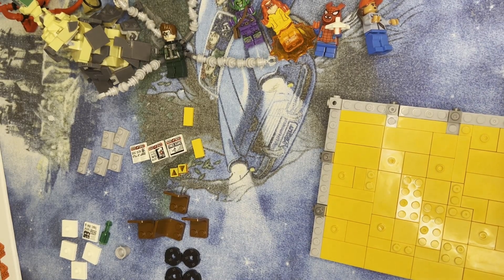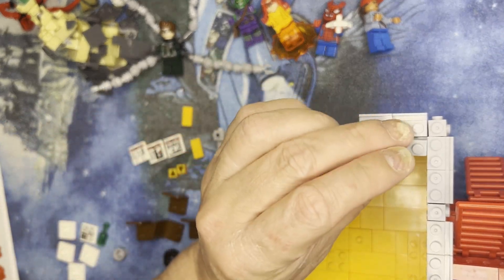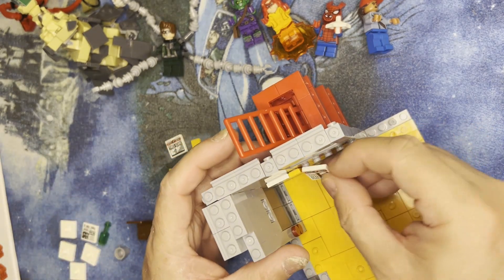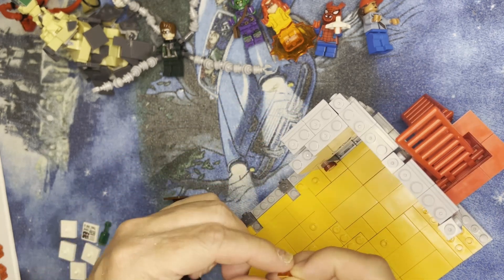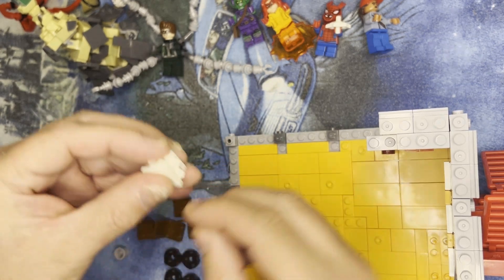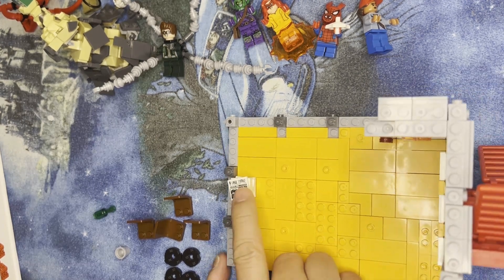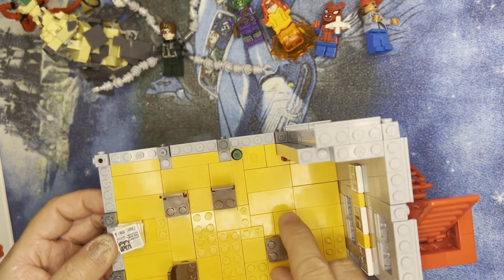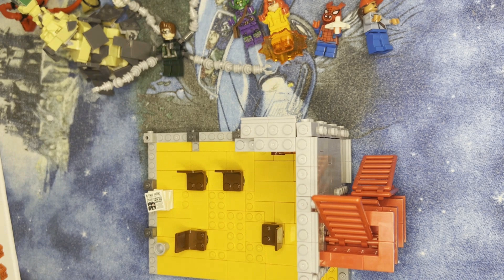Web-Slinging Wonders: Constructing the Daily Bugle in LEGO Marvel Style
Web-Slinging Wonders: Constructing the Daily Bugle in LEGO Marvel is not just a building project; it's an immersive journey into the heart of the Marvel Universe. This LEGO adventure brings to life the iconic Daily Bugle, the bustling epicenter of news and superhero drama in New York City. Join us as we swing into action and meticulously assemble this impressive LEGO set, brick by brick, capturing the essence of the Marvel Comics.

In this thrilling endeavor, you'll witness the meticulous creation of the Daily Bugle's intricate details and dynamic design. Marvel at the iconic architecture, the bustling newsroom, and the rooftop spaces where your favorite superheroes and villains come to life in LEGO form.

As you follow the step-by-step instructions, get ready to experience the magic of LEGO Marvel Super Heroes. This building project is more than just stacking bricks; it's about recreating a piece of the Marvel universe in your own space. Every detail, from the iconic sign to the newspaper-covered windows, is crafted with precision and a deep appreciation for the source material.

"Web-Slinging Wonders" invites you to become an architect of adventure, where the satisfaction of completing each stage is only rivaled by the joy of unveiling a finished Daily Bugle, ready to take its place among your LEGO Marvel collection. So, gear up, grab your LEGO bricks, and embark on a journey to construct the Daily Bugle, where every brick tells a superhero story and every step brings you closer to the heart of the Marvel action!